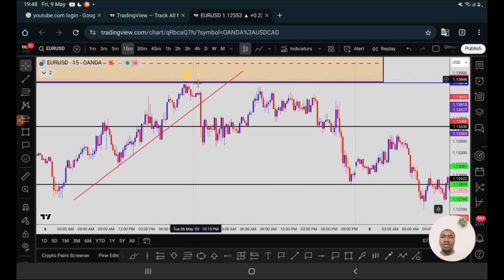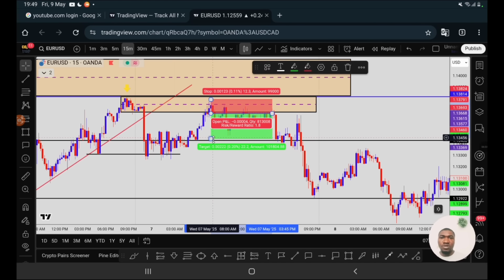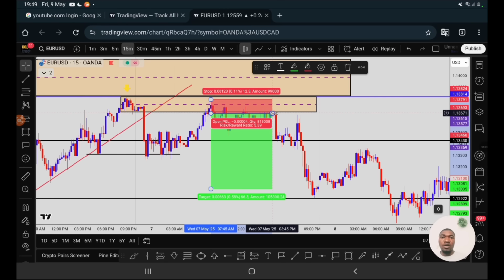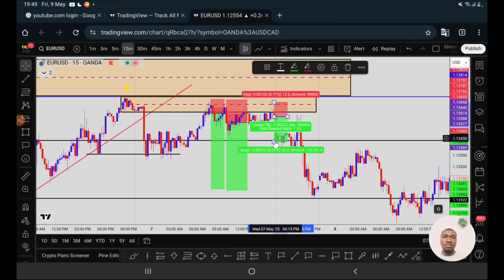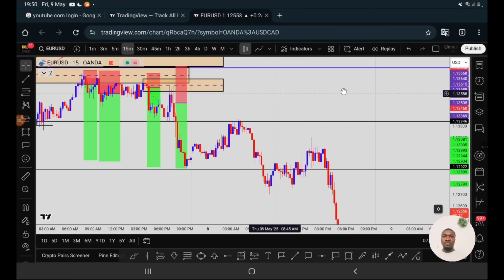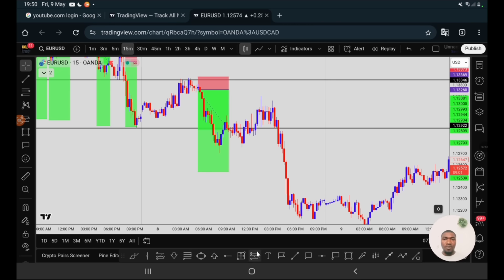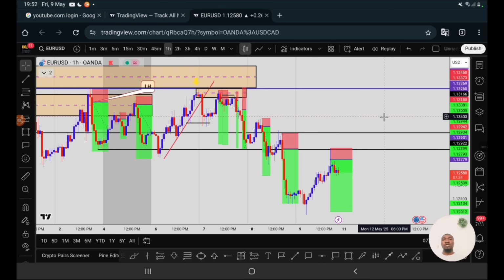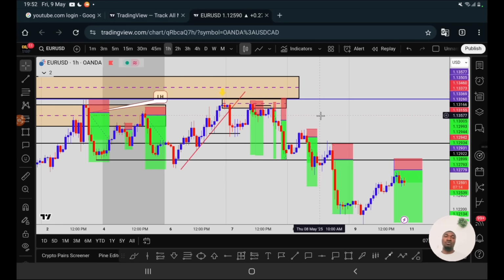How I Got An A+ Setup This Week Using ONE Strategy (Perfect for Prop Firm Challenges!)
In today's video, I’m going to share **“How I Got An A+ Setup This Week Using ONE Strategy (Perfect for Prop Firm Challenges!))”**! This is a game-changer for anyone looking to become a successful forex trader or dream of trading with prop firms. Whether you're a beginner or an experienced trader, there’s something here for everyone!

- How I developed this effective trading strategy
- Key indicators to watch when trading forex
- Specific entry and exit points that led to my success
- Risk management techniques to keep your trading sustainable
- Tips on how to stay disciplined while trading

- Based on detailed market analysis and proven scientific principles
- Designed to adapt to various market conditions
- Focuses on both short-term gains and long-term stability

📈 **What is a Prop Firm?**
- Understanding how prop firms work and their evaluation process
- The benefits of trading with prop firms (capital, resources, and support)
- How to choose the right prop firm for your trading career

📊 **Tools & Resources:**
- The trading platform I used
- Recommended trading tools and software
- The indicators and setups that improved my trading results

- Drop your questions or topics you want to see in future videos in the comments below. Your feedback is important to me!

Remember, trading is not just about strategies—it's about discipline, patience, and continuous learning. I hope my experience inspires you to take your trading to the next level! Let's make those profits together! 🌟